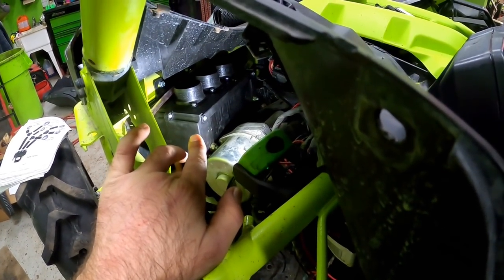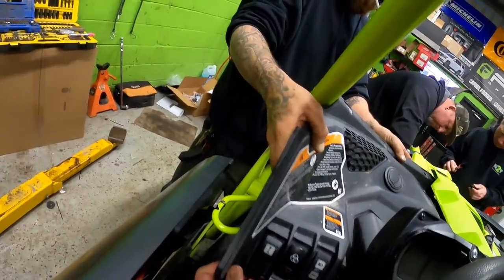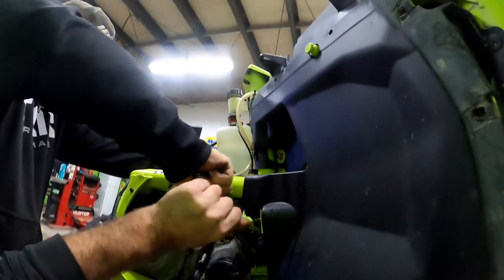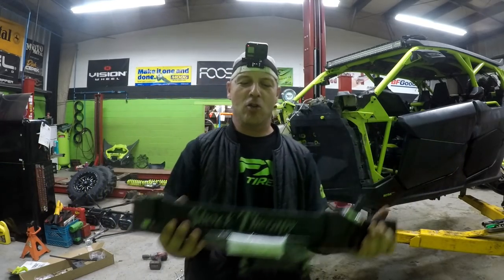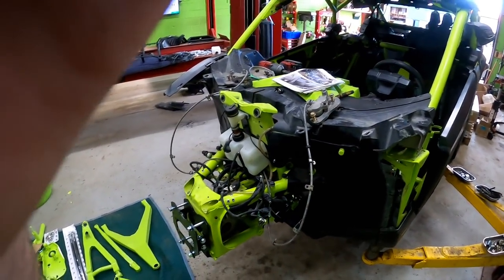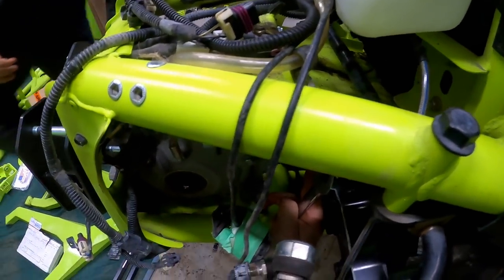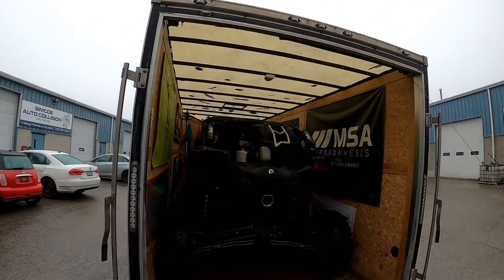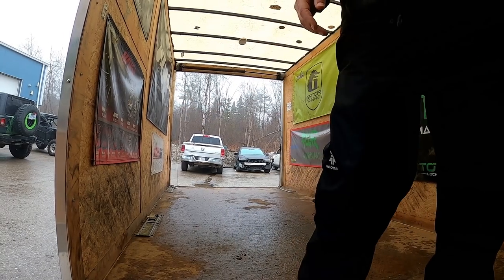STUCK Within Seconds!!!! X3 Monster Build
On this episode of ehTV. We return to N2YTires to complete the build on Roger's new Can-Am Xmr X3 Turbo RR. Appropriately dubbed the Mud Cricket 2.0, this Maverick X3 takes has received a ton of upgrades and modifications. How long will it take Roger to get this Monster Stuck? Tune in to find out!
List of some of the add-on's that I can remember.
Evo Tuned, BRP Rad Relocate, ProBox Rocks Roof and Rear mounted sound system, BRP Windshield & Wiper, Ice Crusher Cab Heater Kit, Super ATV rear suspension, 8" SuperATV Portals, SATV Upper & Lower front Arms, Shock Therapy Steering Rack & Tie Rods, Turner Cycles Axles, Kellar Ball Joints, 45" EFX Motohavoks, 24" Fuel UTV Reaction Wheels, BRP Roof Rack & Cargo Boxes, Full BRP upper doors & Closed cab, Hornblasters Train Horns, SuperATV Gusset Kit, SuperATV Front Bumper, Front & rear Lightbars, SuperATV 6000lbs Winches Front and Rear, Whips, Rocklights and more.